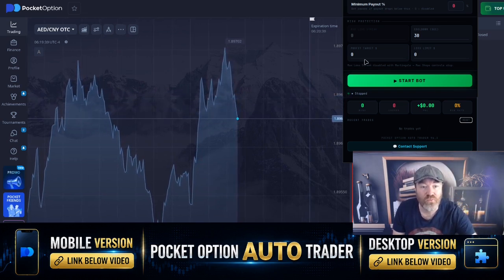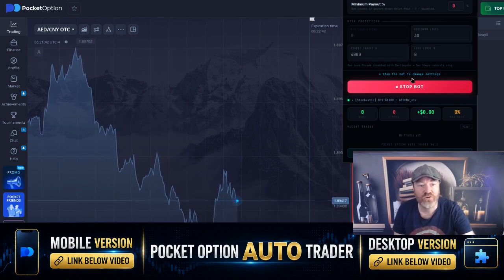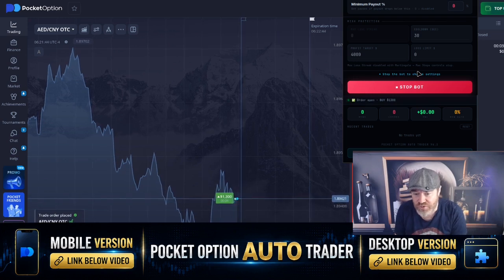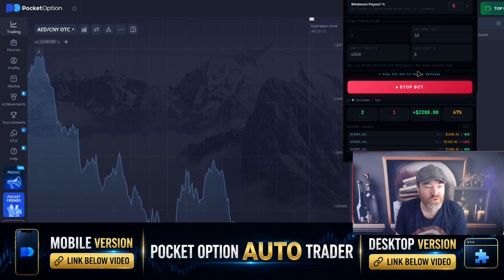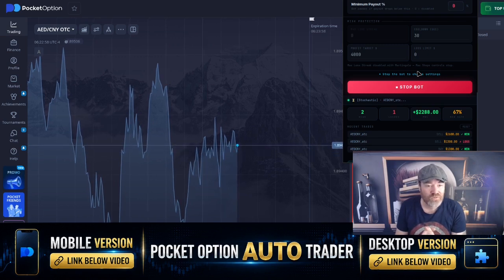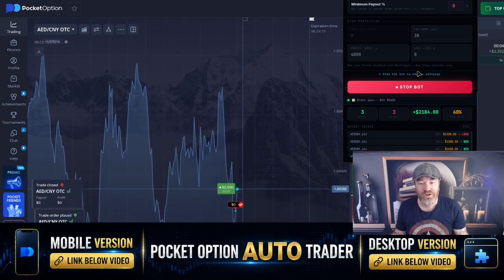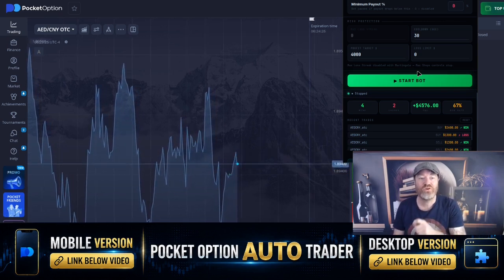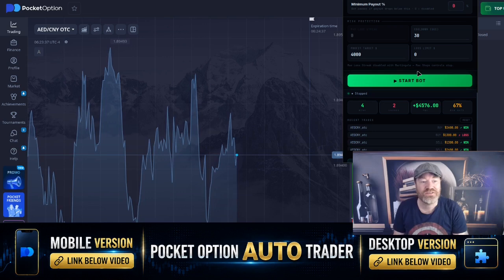Pocket Option Auto Trader $4,576 Profit with Stochastic Strategy 67% Win Rate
See how a Pocket Option auto trader performs on a Sunday morning using a quick stochastic strategy for 5 second trades. Watch the full execution.

This video demonstrates the practical application of an automated trading system during a quiet market session. If you are interested in how a stochastic strategy functions within a short timeframe, this test provides a clear look at the execution process. I focus on setting up the software to handle rapid market movements while aiming for a specific goal of four successful trades.

Whether you are curious about using a Pocket Option auto trader or simply want to observe a 5 second trade strategy in action, this breakdown offers a transparent view of the process. I walk through the setup and the results achieved during this Sunday morning test, allowing you to evaluate the effectiveness of this automated trading software for your own strategy development.

Trading involves risk of loss. Past results do not guarantee future performance.